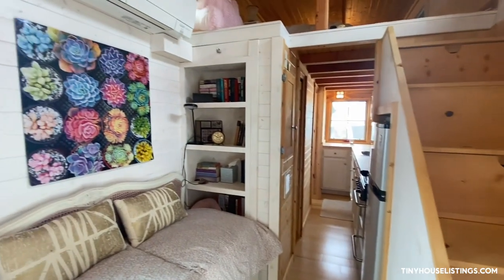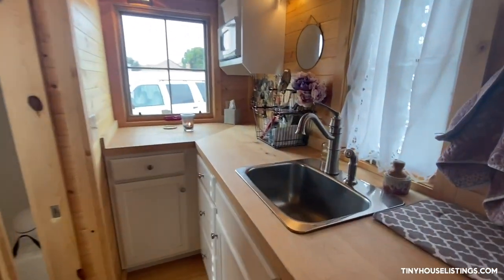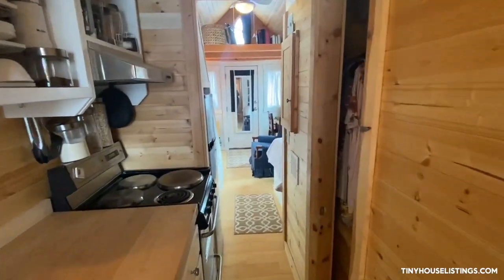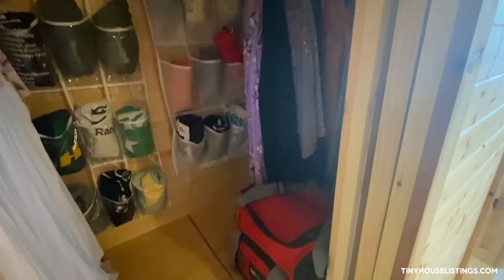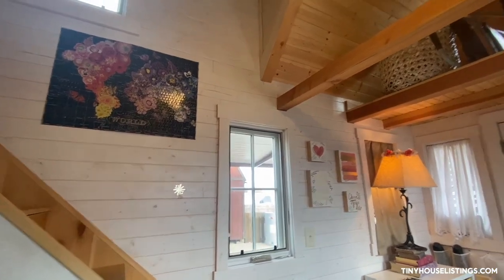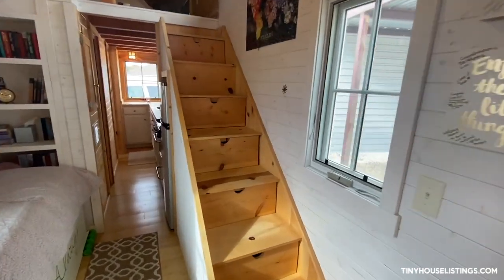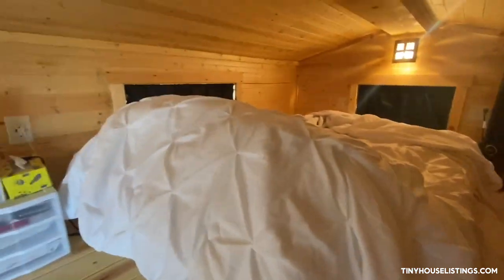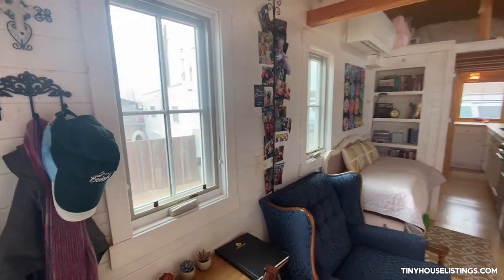This Tiny House Can Save You THOUSANDS Each Month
Simple and cozy space with a loft big enough for a king bed. The second loft is for storage but could be a nice reading nook.